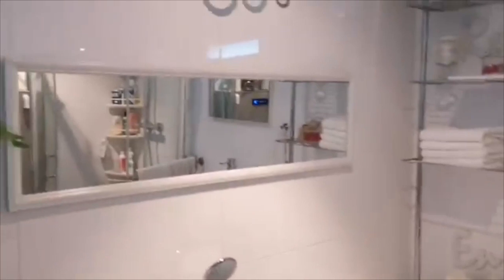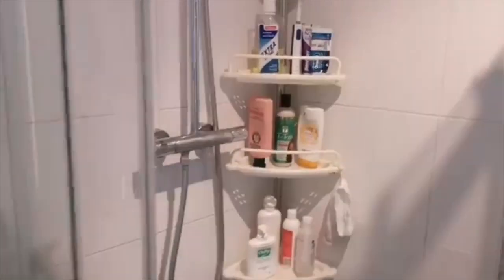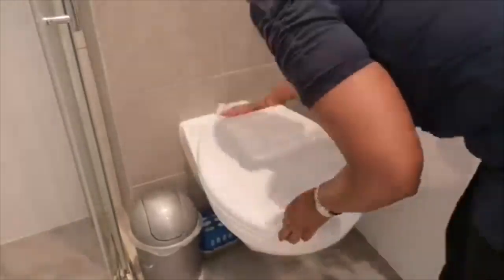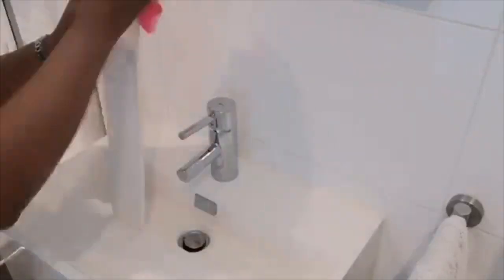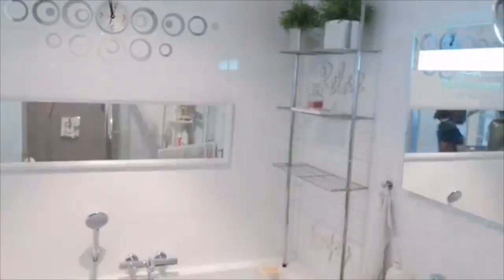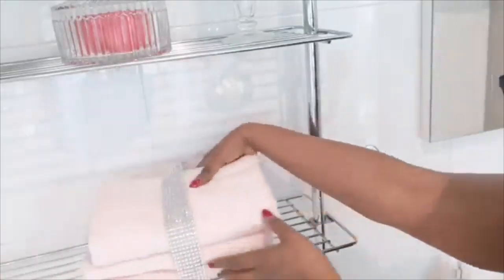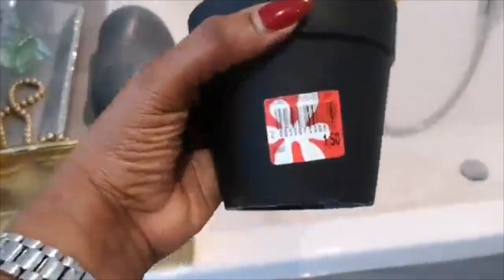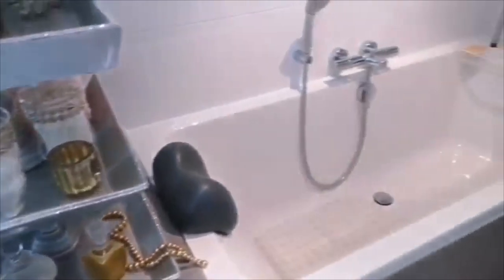SMALL BATHROOM REFRESH | CLEAN AND DECORATE WITH ME | GLAM SPA BATHROOM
I'm so excited to share with you my spa bathroom refresh. It's the first time I'm sharing my entire bathroom with you.

Thank you so much for stopping by and I hope you’ll enjoy this video.